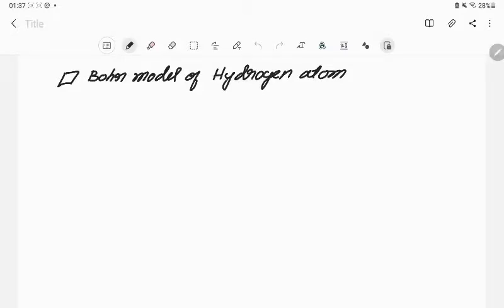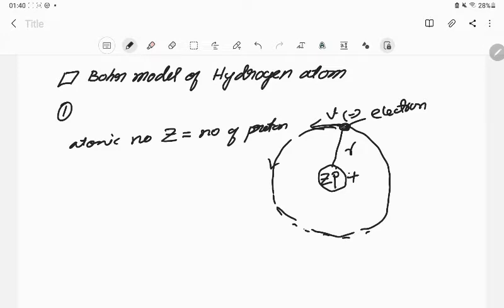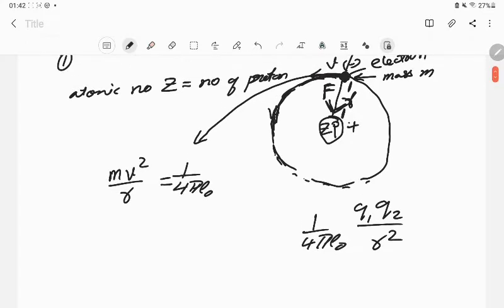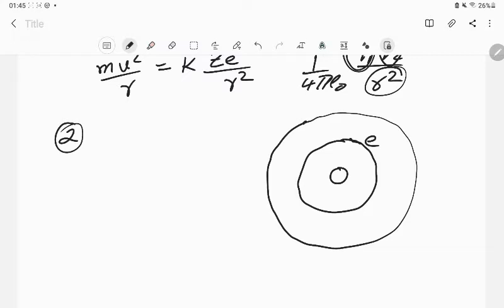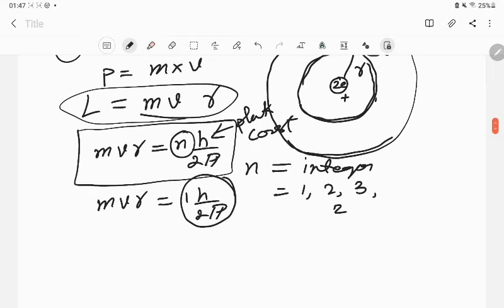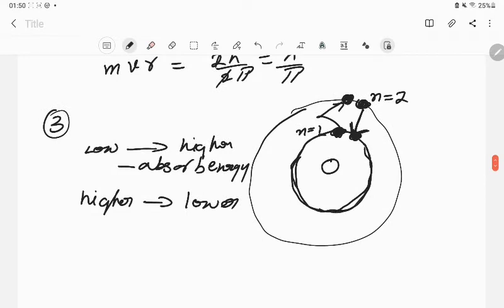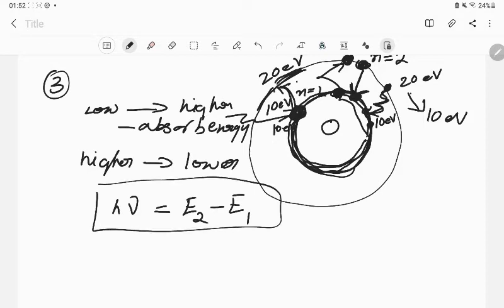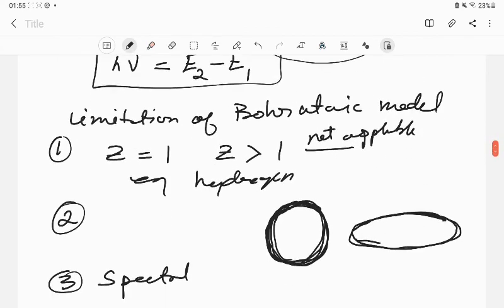bohr atomic model